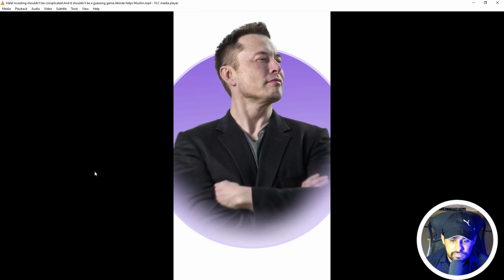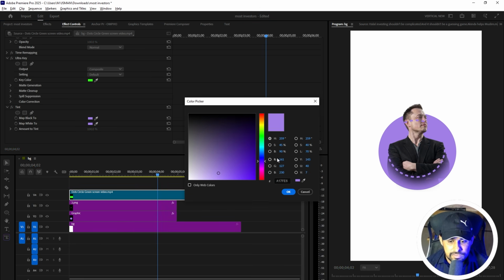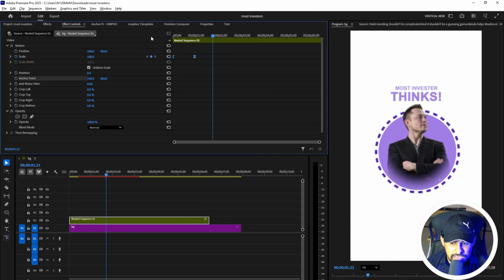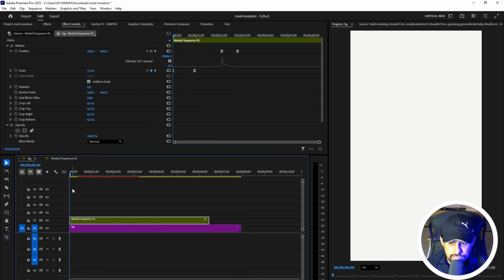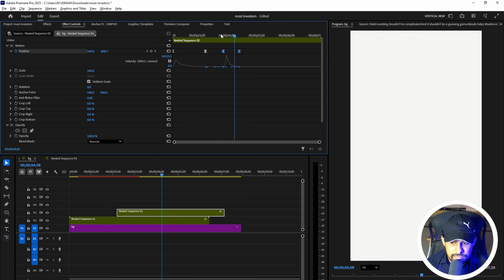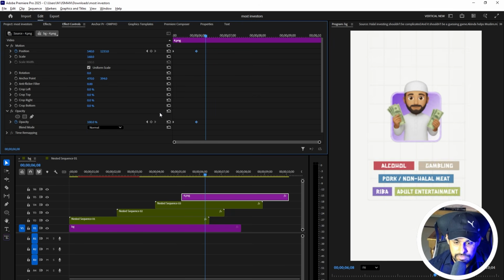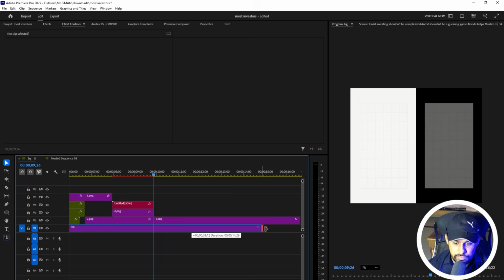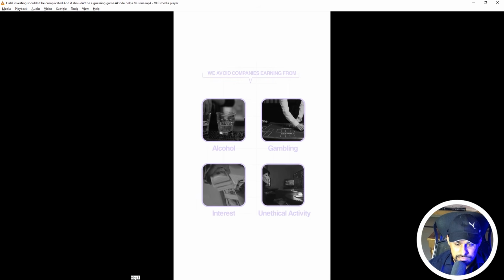How to Make Modern Minimal Motion Graphics Reels in Premiere Pro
Learn how to create modern and minimal motion graphics reels with elegant motion and cinematic design.
In this Premiere Pro tutorial, I’ll guide you through text animation, smooth transitions, and minimalist layout techniques to help your edits look premium and clean.